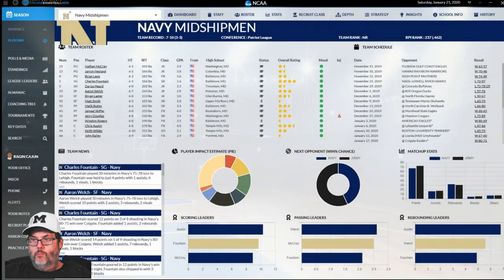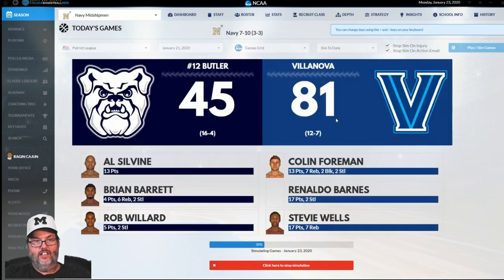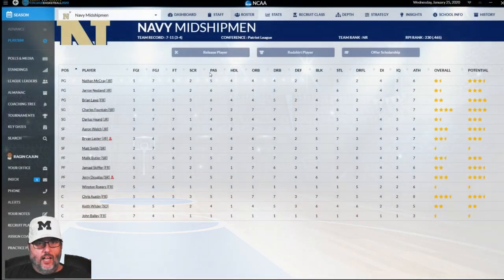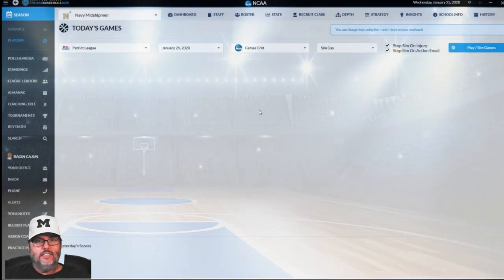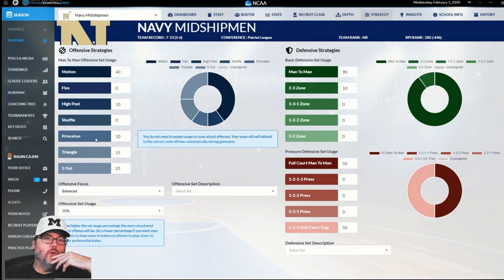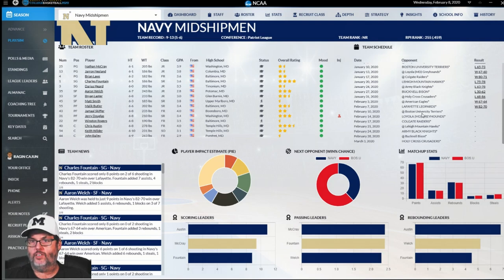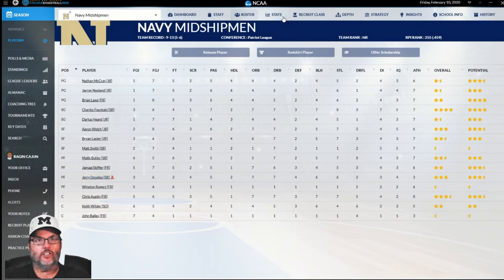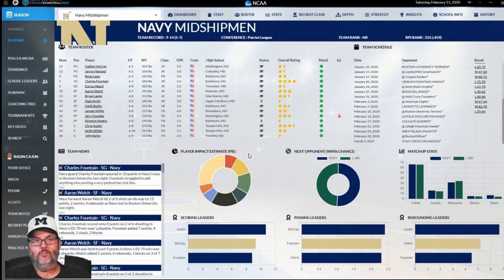DDSCB20 🏀 | EP5 📺: Heart of the Season @ Navy Midshipmen | RaginCajun | DDSCB 2020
DDSCB 2020 "Journeyman Style Career" | EP5: Heart of the Season @ Navy Midshipmen | RaginCajun

"In Episode 5 we are in the heart of our first season with Navy.  The Midshipmen are struggling.  Can we right the ship or like any good captain, will we go down with the ship?"

Draft Day Sports College Basketball 2020 (Windows PC) from Wolverine Studios, Read the Review! - (Score 9.2 / 10)

About

This season we have completely rebuilt the game on the brand new Alchemium Unlimited platform which has allowed us to deliver the most attractive version of the game yet. As you can see the entire UI has been redeveloped giving you the ability to easily move around your association while giving you access to the impressive amount of data and reports in the game.

It is not just screens, data and functionality that are new to Draft Day Sports: College Basketball 2020 either. Thanks to the feedback of our community we’ve incorporated a slew of other changes as well. Here’s a short list of just some of the new features.

There are now 353 teams to choose from in the game

Play by play logs can be generated for games

Scheduling has been redone to allow for 20 game conference schedules

Teams get use of an extra scholarship immediately when an underclassmen declares for the draft

The Tournament Maker feature has an option to auto generate an entire tournament bracket

In game improvements in presentation for things like the selection show and playing out tournament games from the championship tournament

College Basketball Simulation Game, College Basketball Management Game